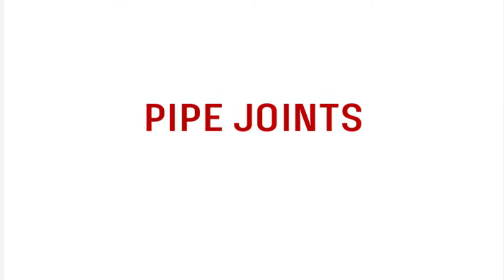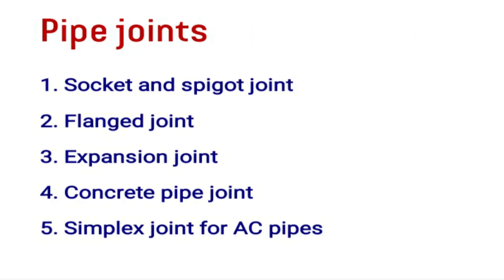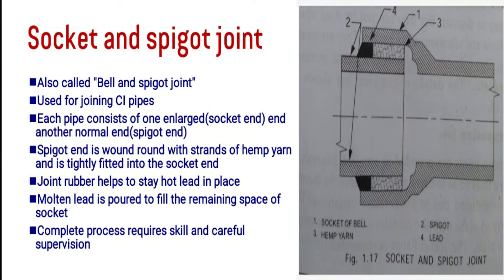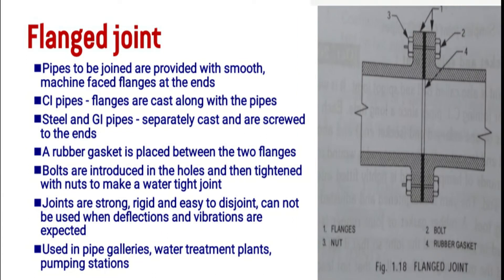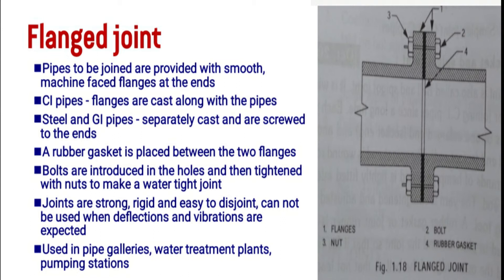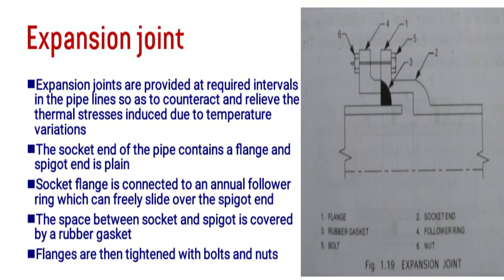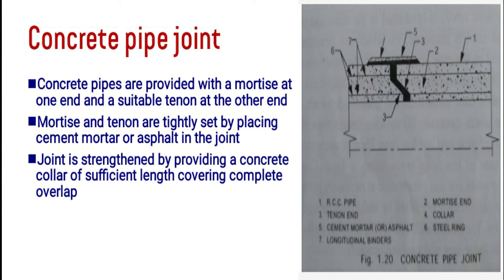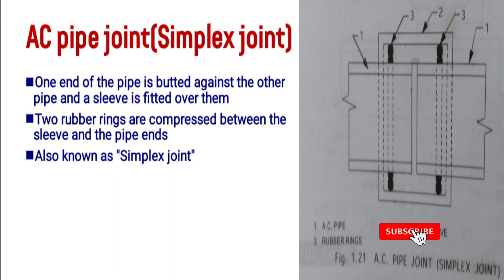PIPE JOINTS, PART 7,ENVIRONMENTAL ENGINEERING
Video explains various pipe joints in detail;
1. Spigot and socket joint
2. Flanged joint
3. Expansion joint
4. Concrete pipe joint
5. Simplex joint for AC pipes
Requirements of a good pipe joint includes;
1. Water tightness
2. Durability
3. Strength
4. Adhesiveness
5. Workability
6. Availability of materials
7. Flexibility
8. Economy